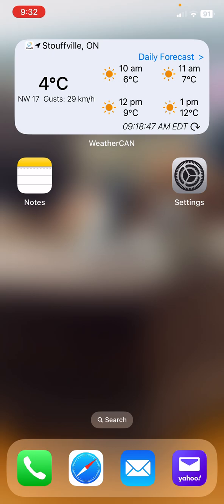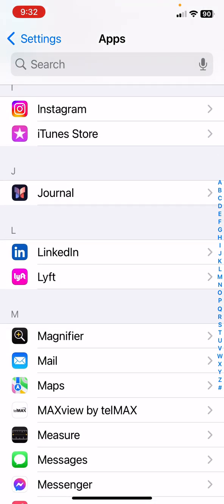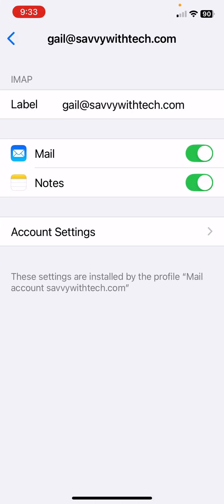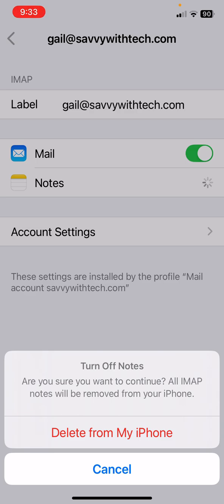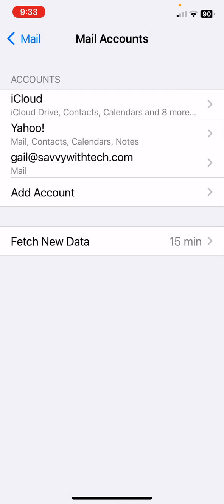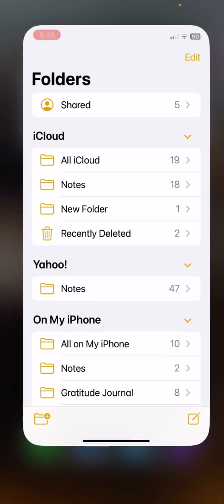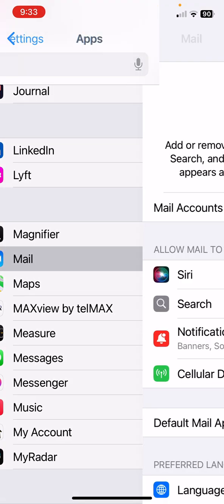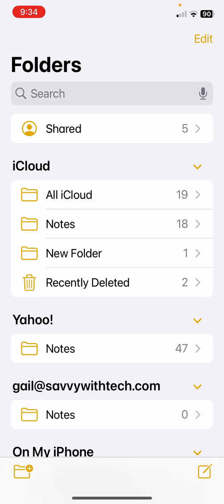How to Recover iPhone Notes From Email Accounts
Did your iPhone notes suddenly disappear?
Before trying complicated fixes, this video shows a simple Mail account setting that often causes notes to vanish — and how to turn them back on.

In this video, you’ll learn:
 • Where to find the Notes setting under Mail accounts
 • How turning Notes on or off affects what you see
 • Why notes can disappear without being deleted